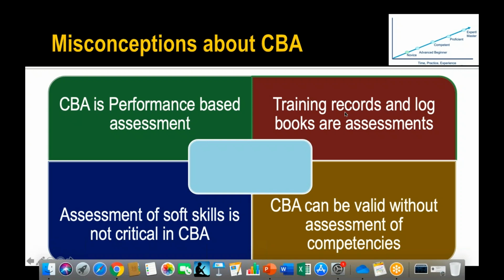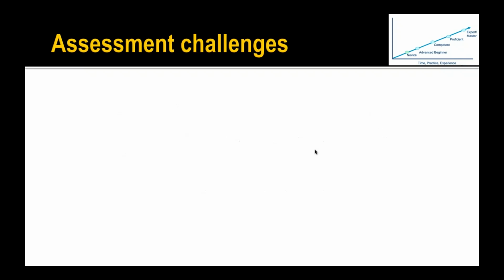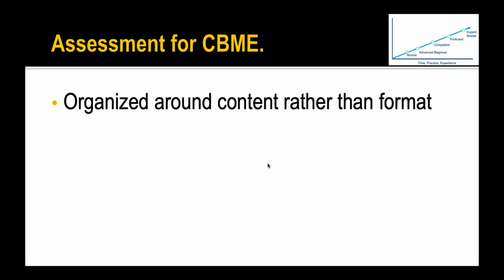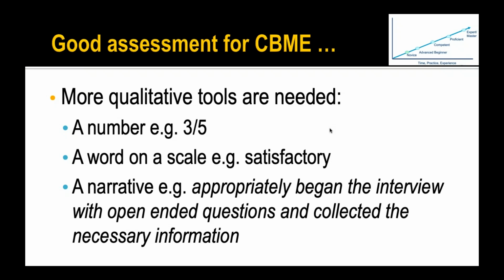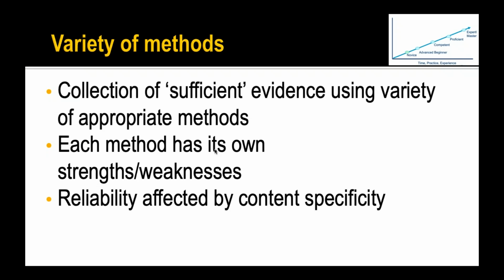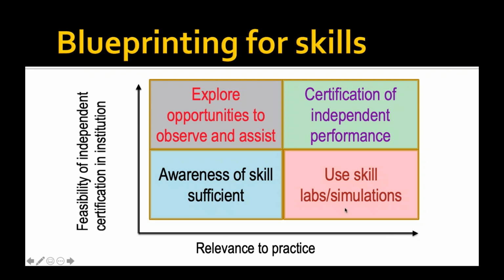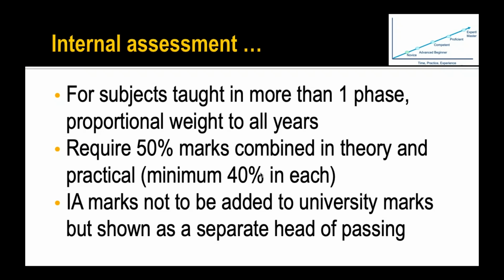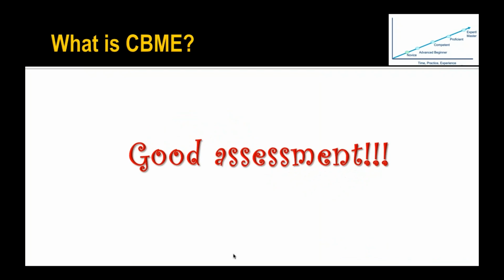Competency Based Assessment by Tejinder singh ( CBME Pathology)